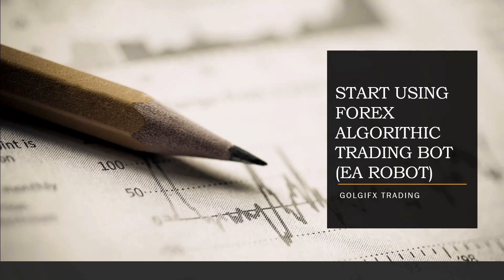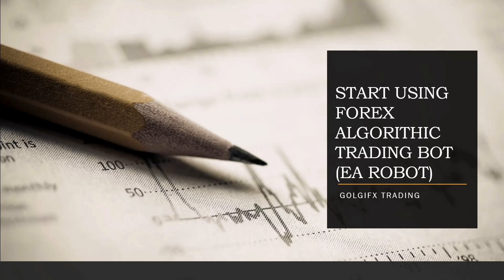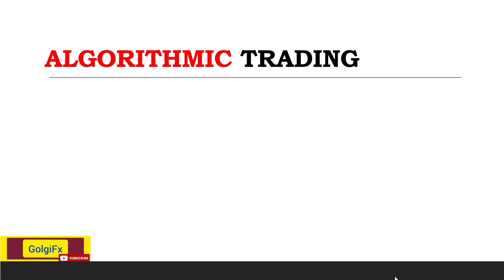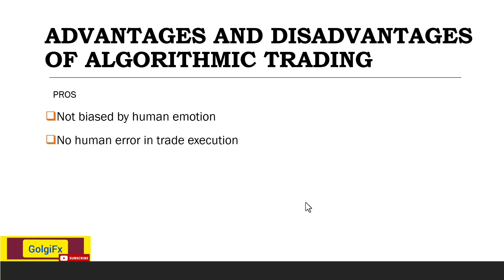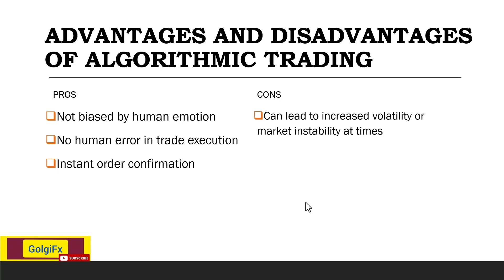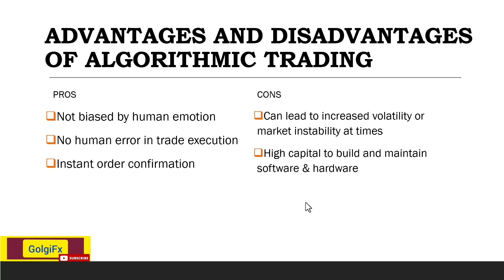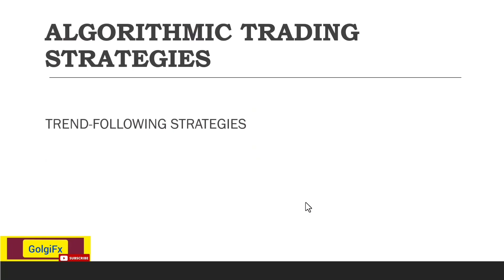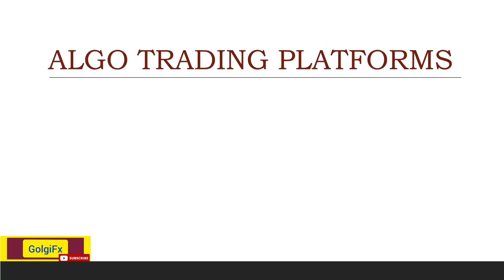Forex Trading bot 2023 (Free Download Here) || Algorithmic Trading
Algorithmic trading is about using forex trading robot or trading bot to analyse the forex market. Automated trading robots in 2023 using python is one of the developing technologies use by institutional traders to profit from the Market.

Recommend Broker

scalping strategy,
scalping trading strategy,
tradingview,
day trading,
forex trading,
crypto
forex trading for beginners
 forex trading
 gbp